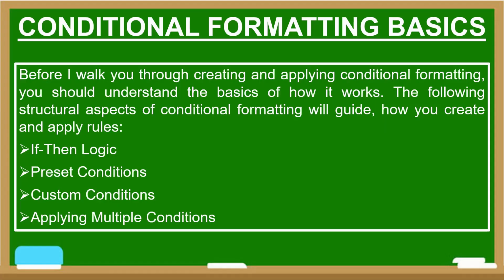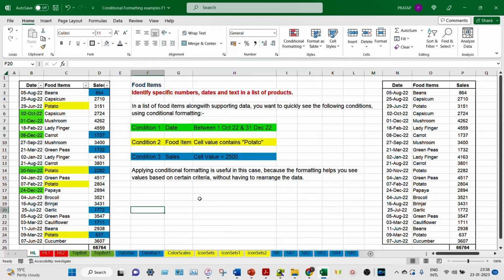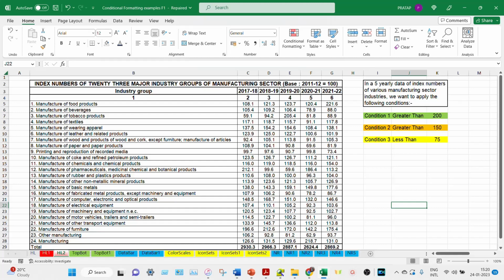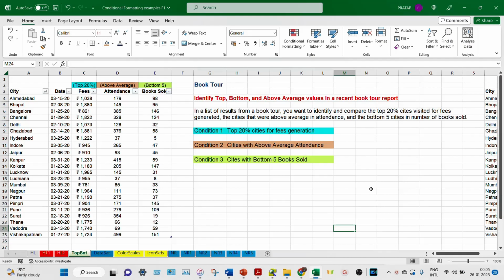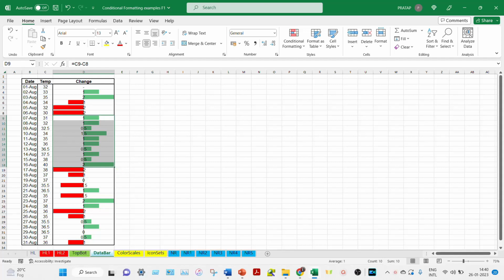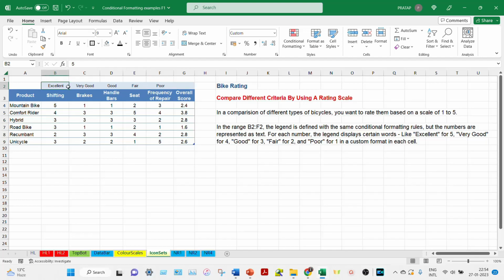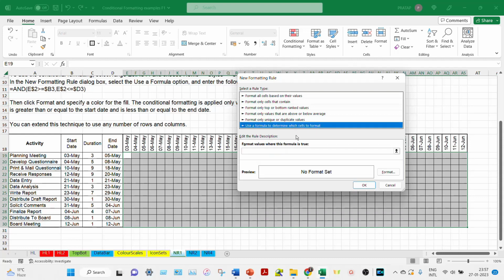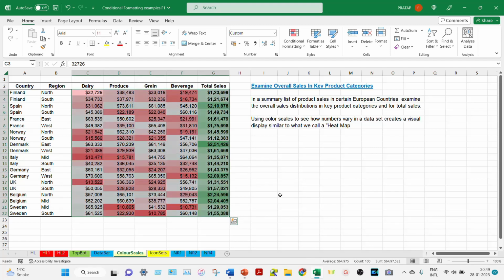Conditional Formatting In Excel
Excel’s Conditional Formatting feature enables you to format a range of values so that unusual or unwanted values, or values outside certain limits, or a required set of selected values, are automatically formatted in such a way as to call attention to them.

It is most often used as color-based formatting to highlight, emphasize, or differentiate among data and information stored in a spreadsheet.

In this video I shall be explaining how to effectively use conditional formatting to our advantage, supported with different types of examples (using Excel) to provide complete clarity on the same.

Before I walk you through creating and applying conditional formatting, you should understand the basics of how it works. The following structural aspects of Excel conditional formatting will guide how you create and apply rules:
 If-Then Logic
 Preset Conditions
 Custom Conditions
 Applying Multiple Conditions

If-Then Logic: All conditional formatting rules are based on simple if-then logic: if X criteria is true, then Y formatting will be applied (this is often written as p → q, or if p is true, then apply q). You won’t have to hard-code any logic, since Excel and other spreadsheet apps have built-in parameters so you can simply select the conditions you want the rules to meet. Advanced users can also apply the program’s built-in formulas to logic rules.

Preset Conditions: Excel has a huge library of preset rules encompassing nearly all functions that beginner users will want to apply. We’ll be looking at several of the most popular ones further in this video.

Custom Conditions: For situations where you want to manipulate a preset condition, you can create your own rules. If appropriate, you can use Excel formulas in the rules you write.

Applying Multiple Conditions: You can apply multiple rules to a single cell or range of cells. However, be aware of rule hierarchy and precedence – I’ll  show you how to manage stacked rules in the walkthrough.

00:00 - Intro
00:50 - Basics Of Conditional Formatting
03:34 - Highlight Cell Rules
12:56 - Top/Bottom Rules
15:56 - Data Bars
17:43 - Color Scales
20:42 - Icon Sets
23:49 - Creating Your Own Conditional Formatting Rules
28:33 - Quick Analysis Tool
30:09 - Conclusion